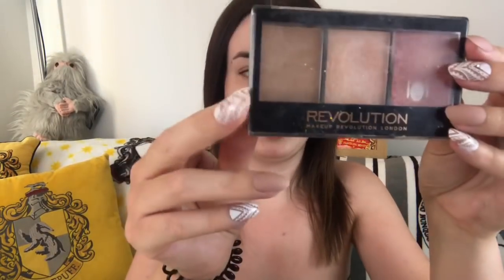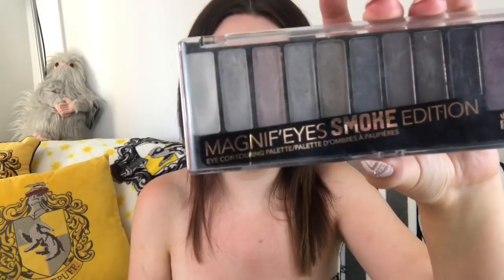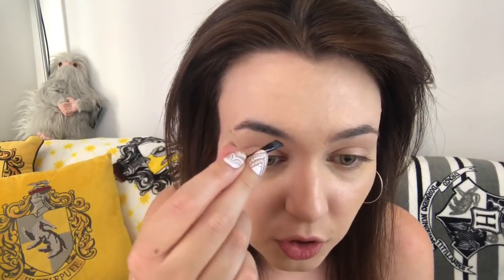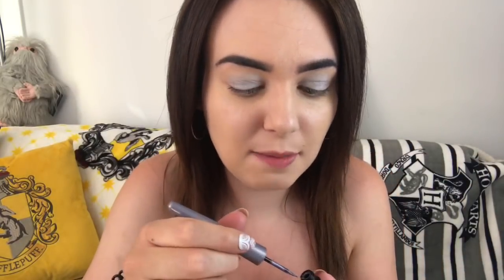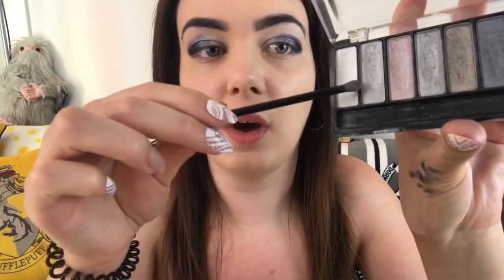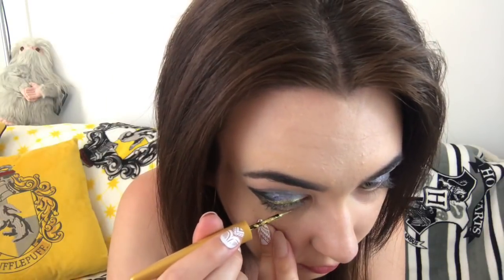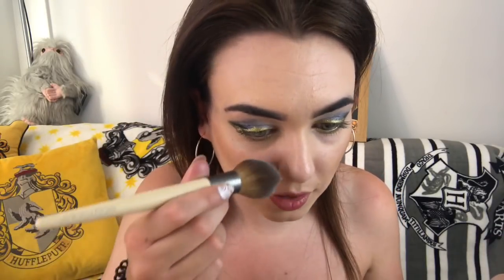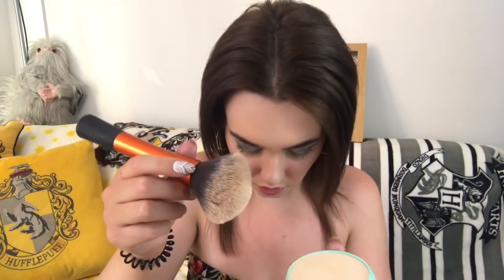The Hufflepuff Queen: Style Files - Harry Potter Hufflepuff Makeup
Hey there Potterpuffs, welcome back to my Hufflepuffly channel full of Harry Potter goodness and now. my first mini series! Yes thats right, the day I never though would come. I’m doing a HUFFLEPUFF MAKEUP TUTORIAL! The Style Files will be released over the next month and there will be 4 parts including, Jewellery, Fashion, Hair and of course todays venture with Makeup!

If you have any questions after watching the video, I will of course help to answer them as best as I can!

See you on Sunday my friends for some Owl Post :)